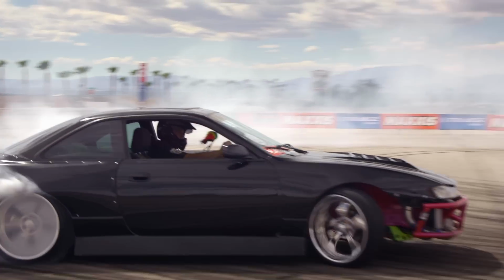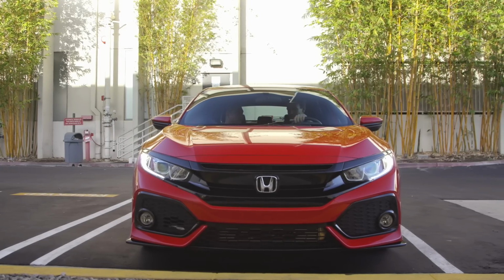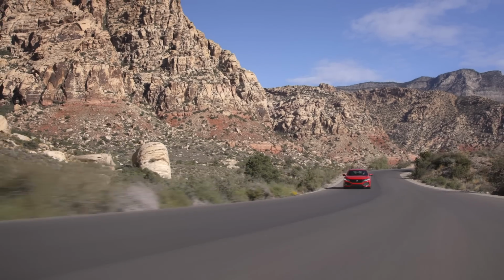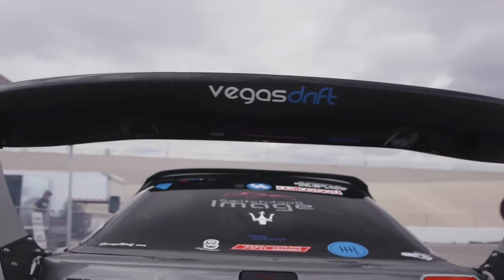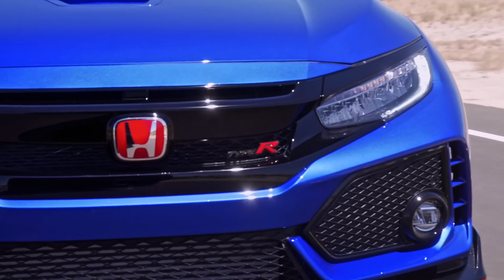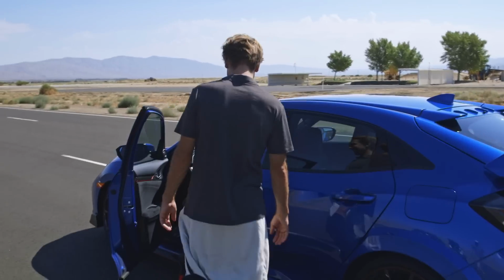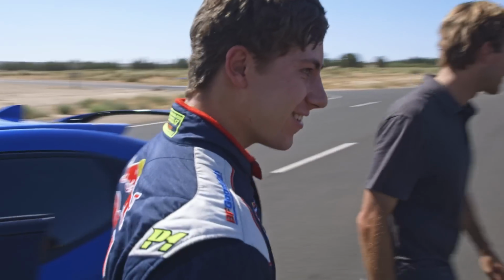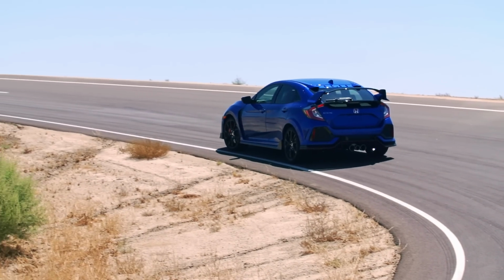Street Driven Las Vegas 2017! Honda Type R Face-Off: Matt & Geoff vs. GRC Pro – Modified Ep. 6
On this episode of Modified powered by Honda, Matt Powers and Geoff Stoneback take a road trip from Los Angeles to Las Vegas. On the way they stop at Street Driven 2017 and close out the episode at the Honda Proving Center for a time attack showdown with the all-new Civic Type R. Since this is Honda, Powers and Stoneback thought it would be fun to throw in a curve ball and add a different angle to this challenge. Get ready for a fun battle as they take on professional Mitchell DeJong.